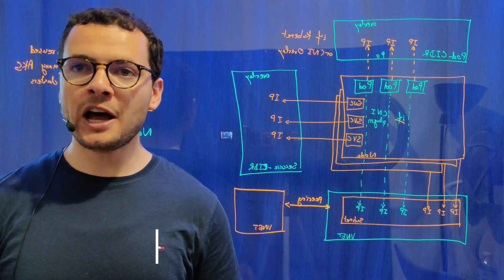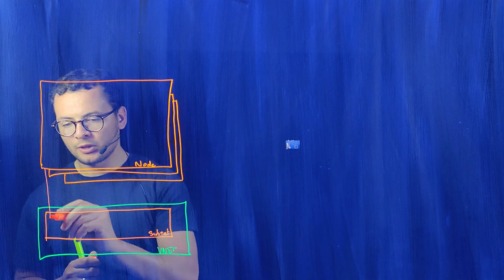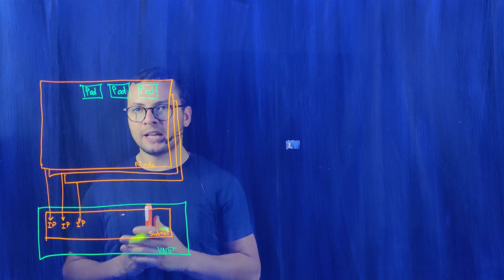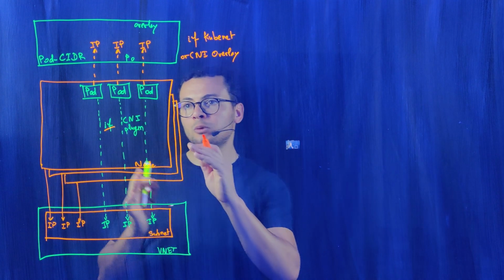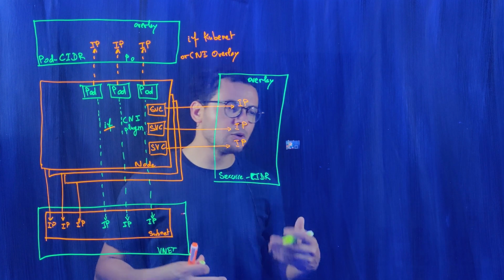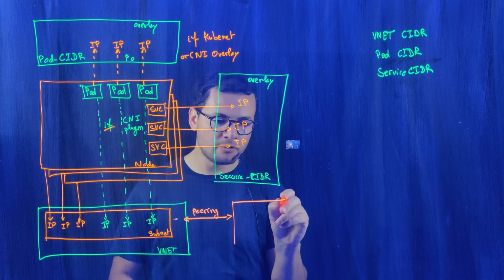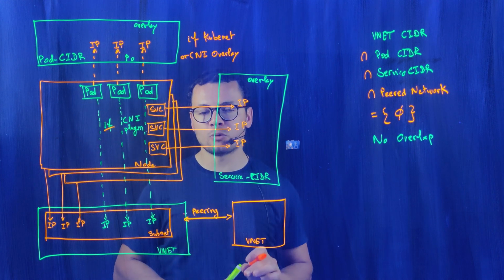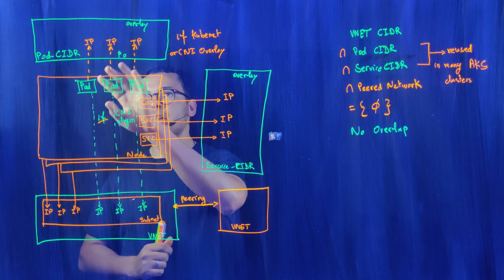AKS CIDR Ranges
Have you ever asked what is Pod-CIDR, Service-CIDR and Subnet CIDR in AKS ?
How to assign the right CIDR range for each one ?
Can these CIDR ranges overlap ?
All answers in this lightboard session :)

I've created a complete course to learn all about AKS in Udemy